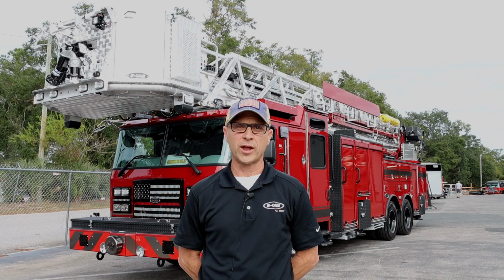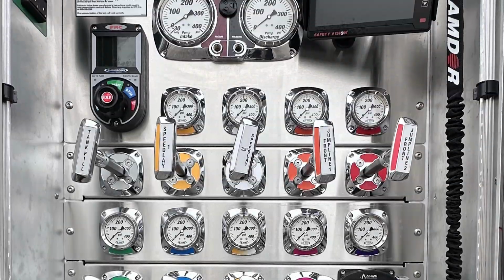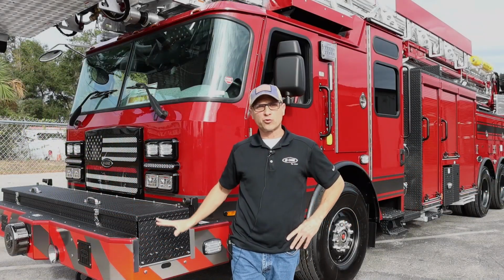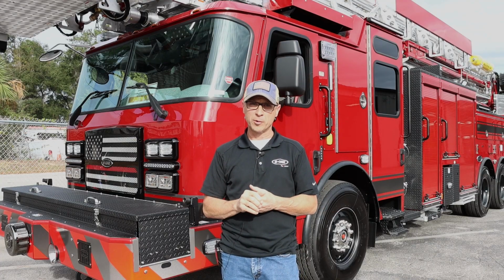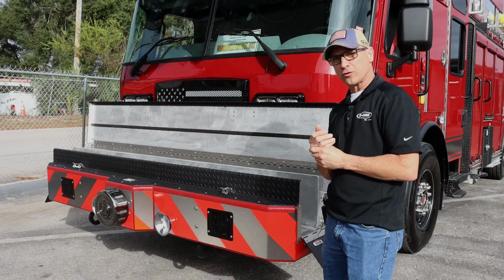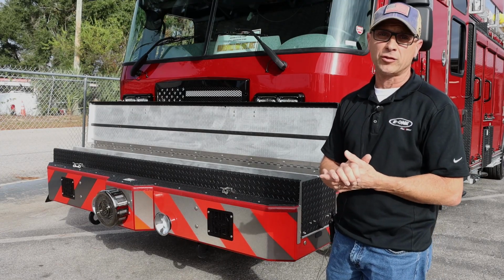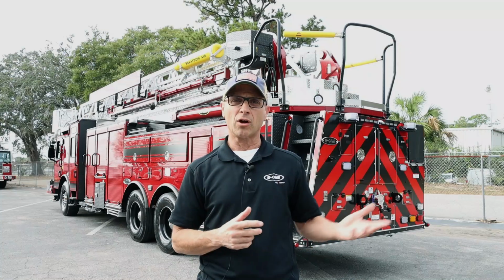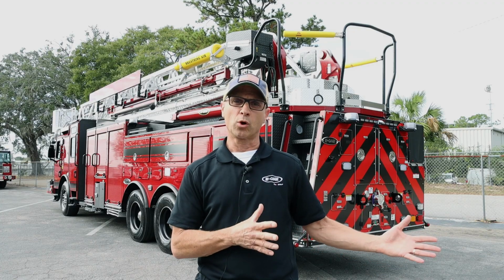Walk Around of Warrenville Fire's E-ONE HP 100 Platform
Check out Warrenville Fire Protection District's new E-ONE HP 100 Platform. This quint features a 2,000 gpm pump, 300 gallon water tank and cross lay front bumper. With its short jacking feature and reduced jack spread, this aerial offers lots of functionality for serving their community which has lots of set-backs, high rises and tights spaces. It is replacing a 28-year-old E-ONE aerial. Learn more in this video!